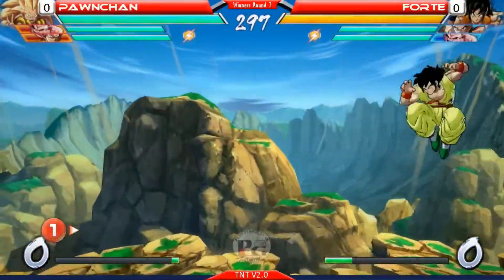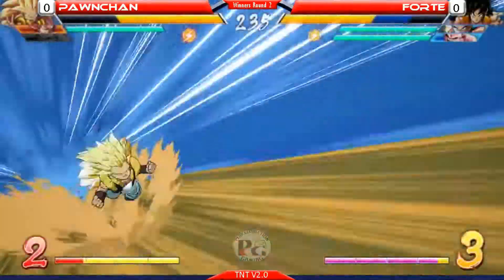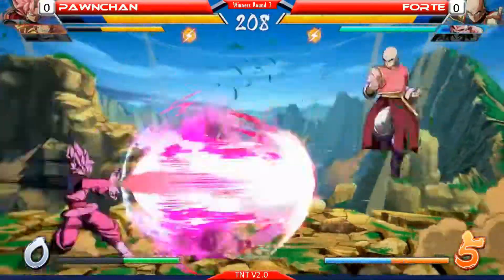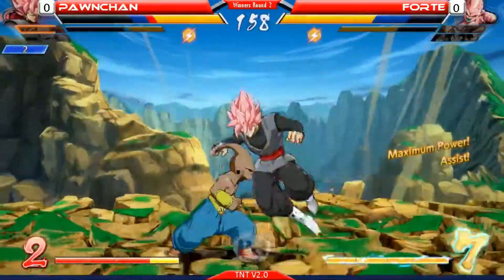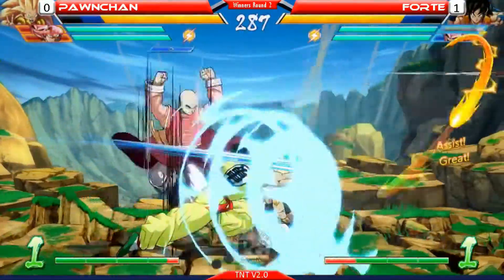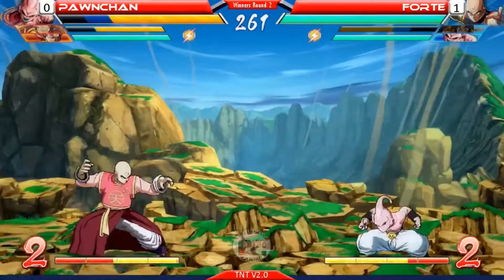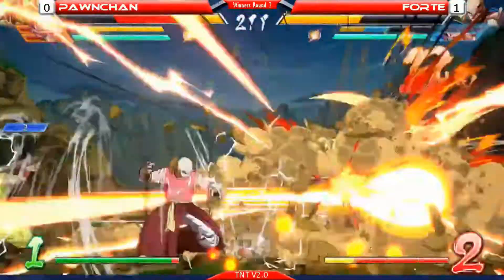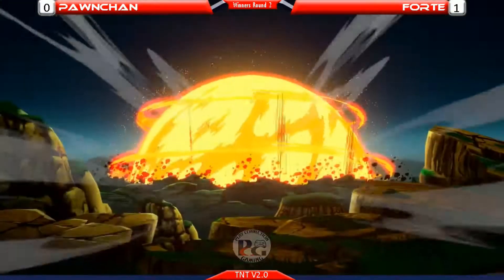TNT - DBZ V2.0 - Pawnchan Vs. Forte - Winners Round 2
TNT - Tuesday Night Throwdown V 2.0 - Pawnchan Vs. Forte - Winners Bracket

Dragonball Fighter Z

Tuesday Night Throwdown
66 Fulton St